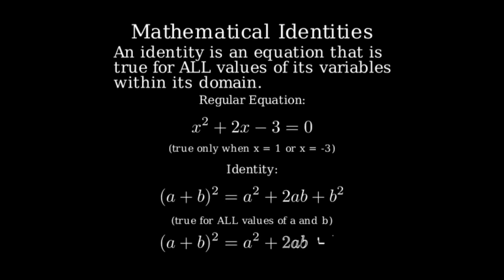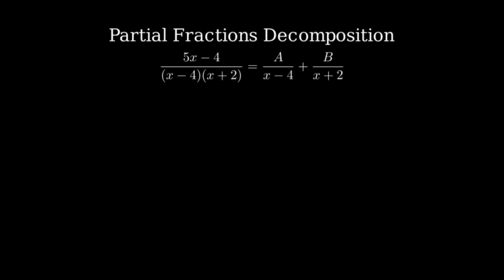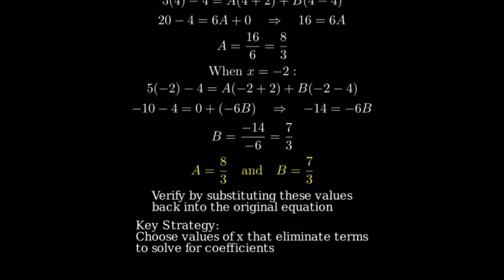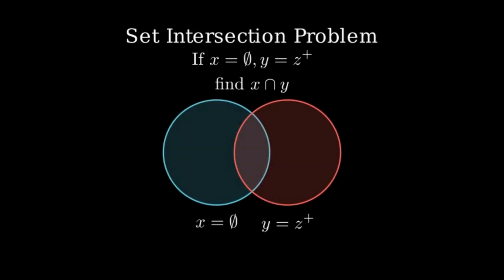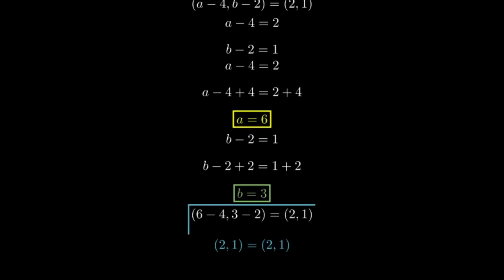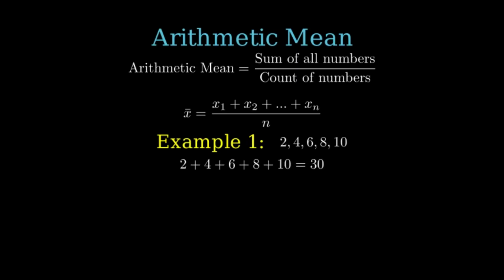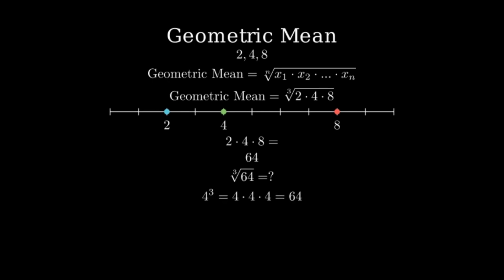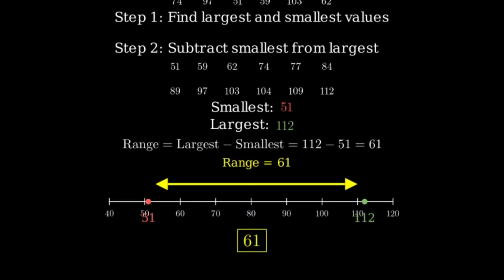Maths 2024 Solved Past Papers | RWP Board | Section 1|Part b| Solved & Explained |Group 1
## **📚 Welcome to Past Papers! 🎓**
Are you preparing for exams and need **solved past papers**? You’re in the right place! We provide **step-by-step solutions** for past papers of **Maths, Physics, Chemistry, and more** to help you ace your exams with confidence.

✅ **Solved Past Papers** for all major subjects
✅ **Easy-to-Understand Explanations**
✅ **Tips & Tricks** for Exam Success
✅ **Regular Updates** with the latest past papers

All videos, thumbnails, and study materials on this channel are **our original work**. **Do not copy, reproduce, or repost** any part of our content **without permission**.

By using this channel, you agree that we are not responsible for any exam outcomes or grading discrepancies.